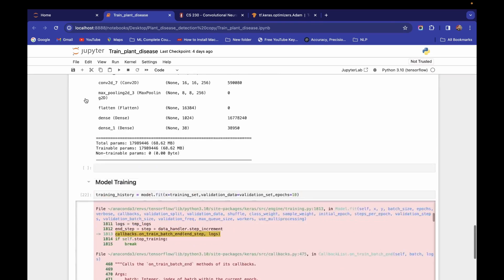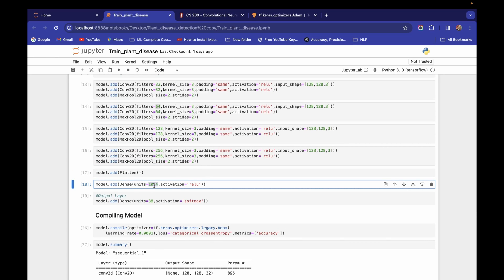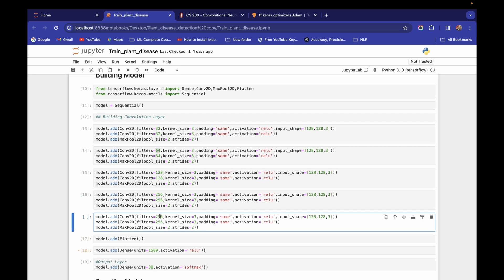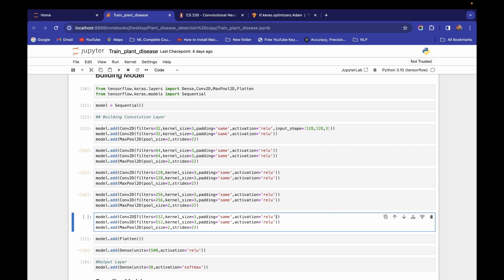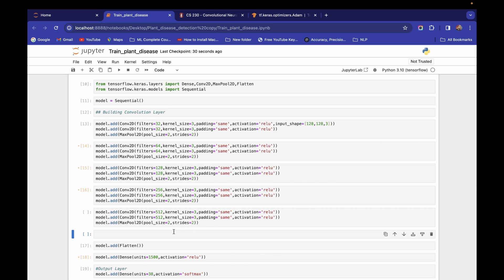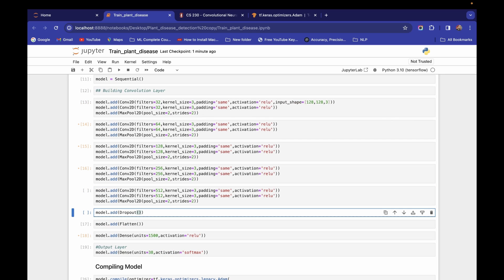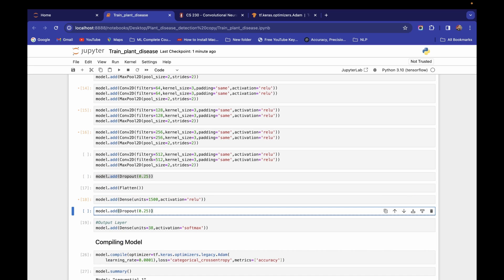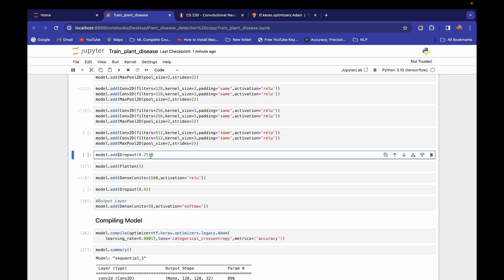Plant Disease Detection System Part-4 | Training Image Recognition Model using Tensorflow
In this project, we'll learn how to make a powerful deep-learning model for 38 different classes of image
In this video, we'll train the deep learning model and we'll discuss in detail how to avoid the problem of underfitting, overfitting, and most importantly the problem of overshooting loss function
Also, we'll improve our model performance by modifying the model architecture
Later in the upcoming video of this playlist, we will evaluate our model performance